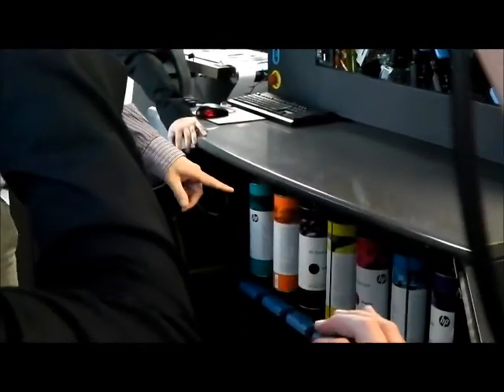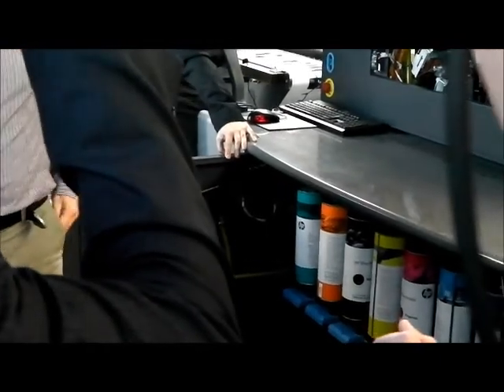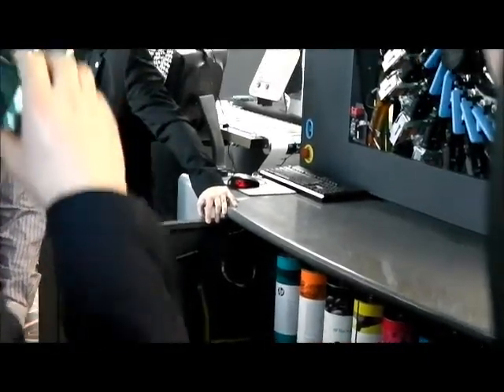Talking colors on the WS6600 digital press installed @ Schneller Leupold.wmv